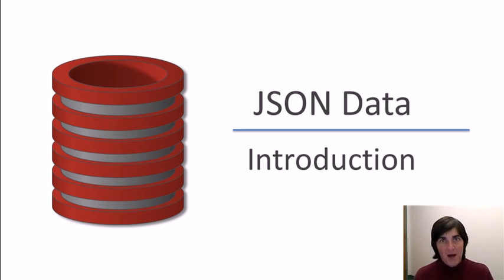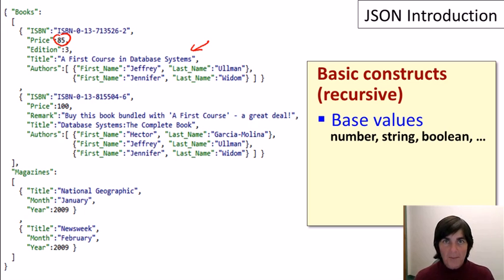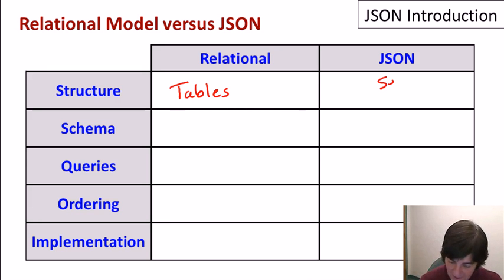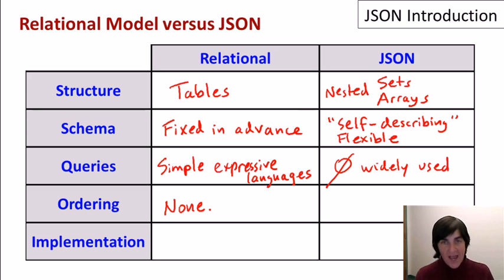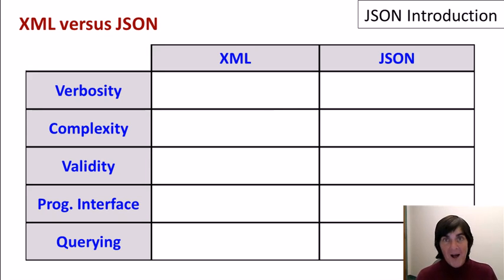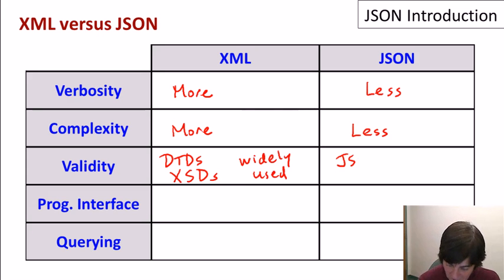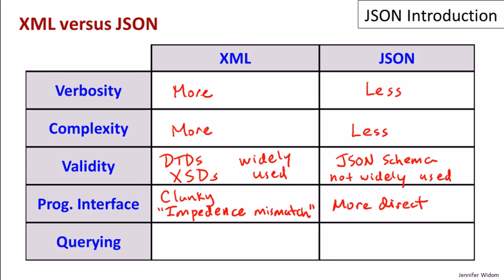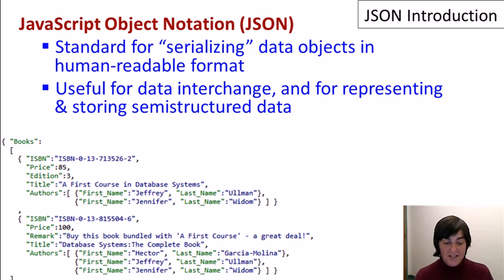17 01 json intro